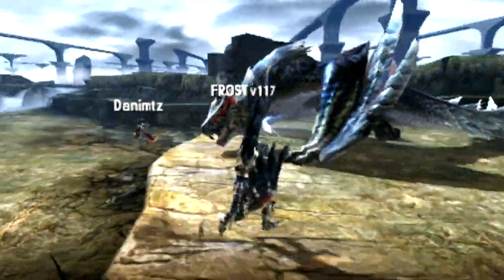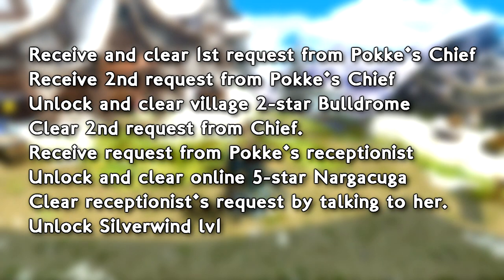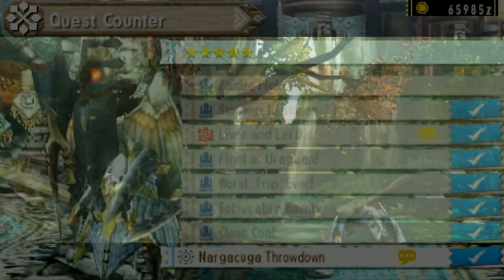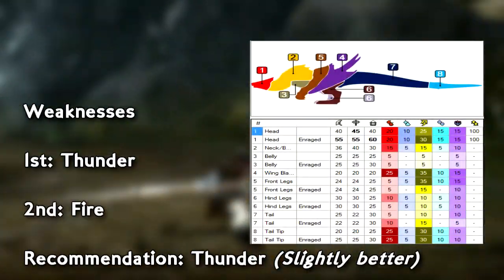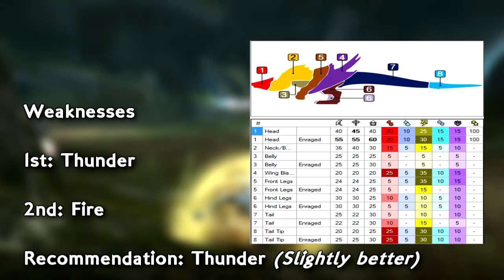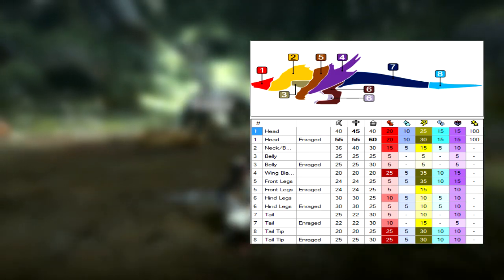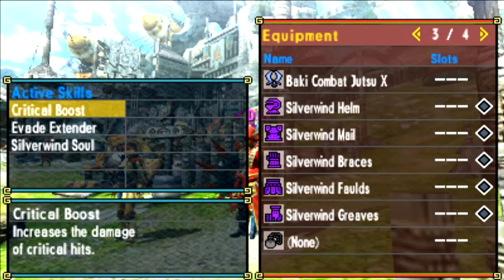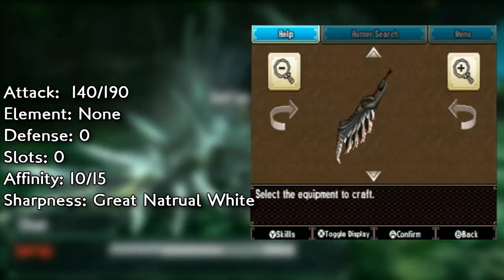Monster Hunter Deviants: Silverwind NargacugaExplained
Who's the next one that  you'd like to see?